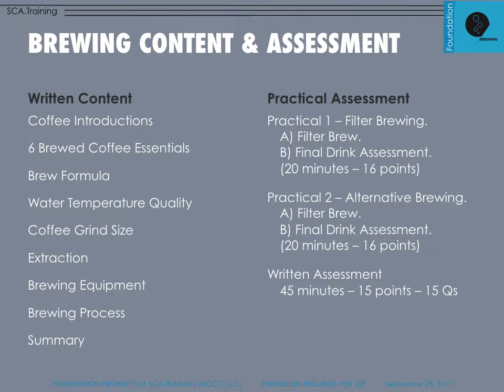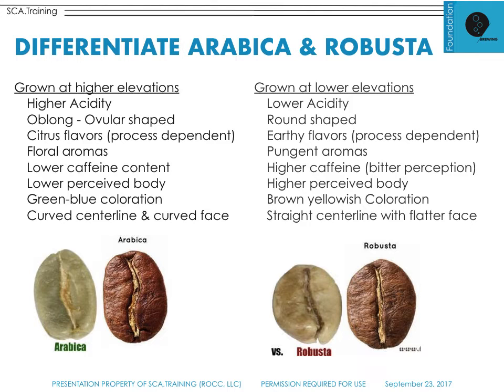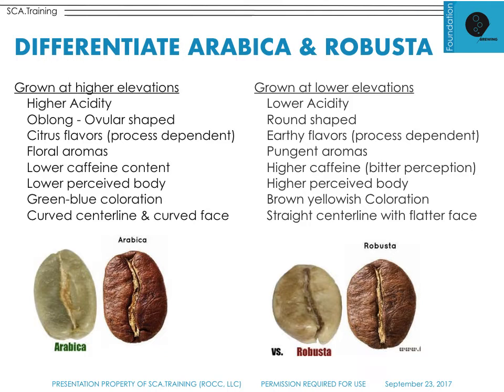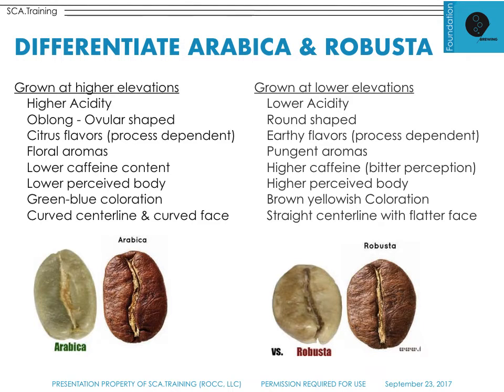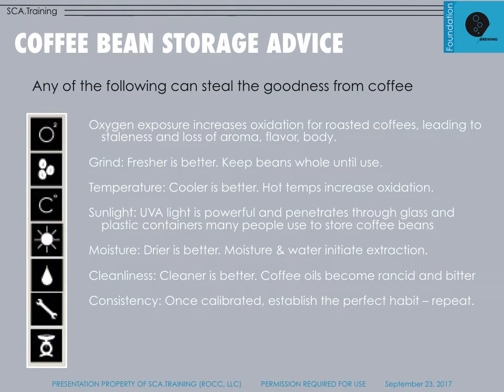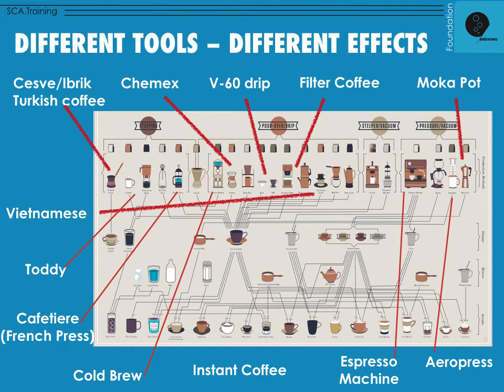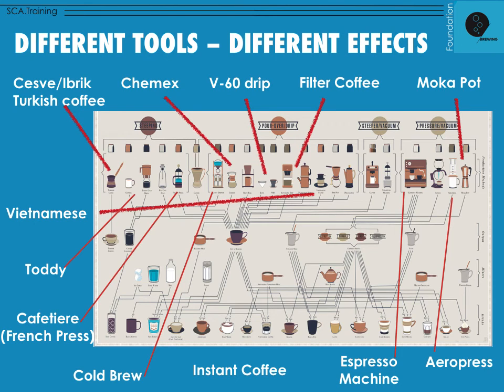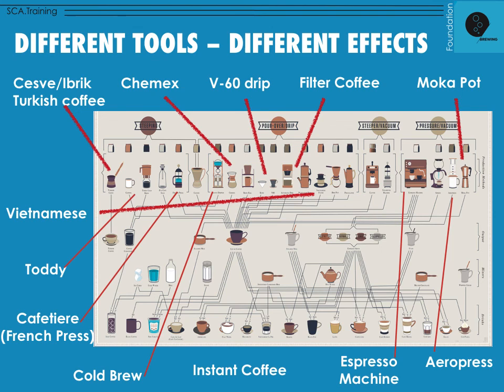SCA Coffee Brewing Foundation - Part 1 - Sharing my old PowerPoint slides with content explanations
Part 1 - Welcome to the world of specialty coffee baristas and brewers!
These videos explore brewing methods and variables: grind, water, temperatures, tribulation, extraction science and more from the Specialty Coffee Association - SCA.

ANNOUNCEMENT

Please ask questions in the comments - I reply to them all.

First, never miss discounts & deals on training.

And, big news! to provide current SCA training, beans, grinders and tools for certification to help you grow in coffee.

Second, course launch schedule for 2020.
23 Oct Live: Introduction to Specialty Coffee
09 Nov PreSale: Foundations Roasting + Brewing
01 Dec PreSale: Foundations Green + Sensory + Barista
Jan 2021 Release x5 Intermediate Modules

Any course that you purchase if yours forever. You can watch, as often as you need, and come back anytime to prepare yourself and your team to get certified with the Specialty Coffee Association. The course is self-paced. Certification requires a personal video chat and skills exam with me, Adam, your approved SCA trainer.

Welcome to the Community, enjoy the Coffee Playground!

PS. Don’t forget to signup for the emails. I give away coupons and discounts on training, grinders and beans to all of my email list : ) Emails

Please note this is not the official but this is part of my materials used in the past as an AST trainer with the SCA. My goal in sharing these PowerPoint slides with discussion of content is to help you launch into official SCA courses with a local certified trainer.